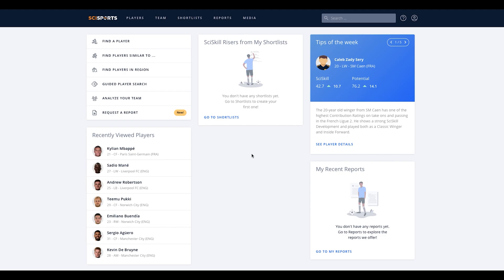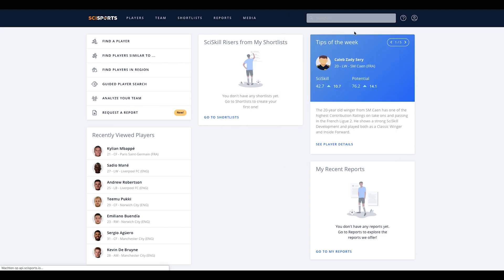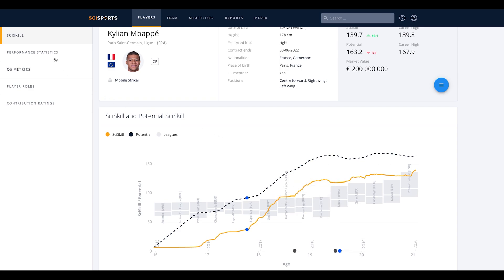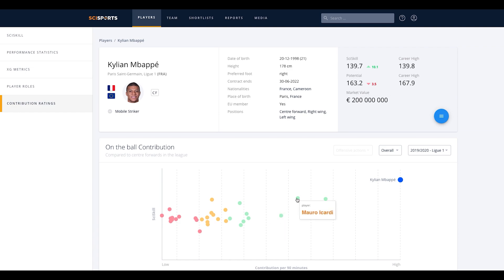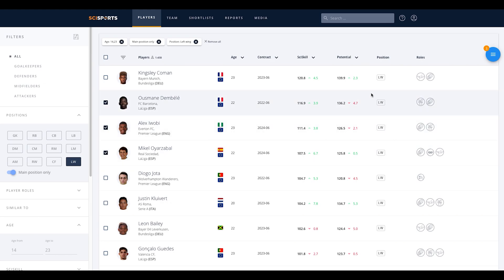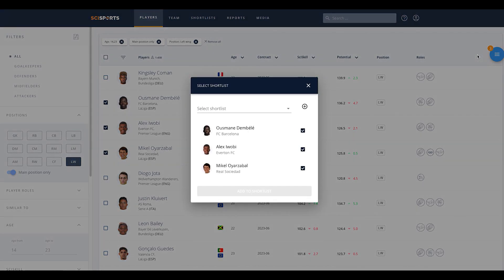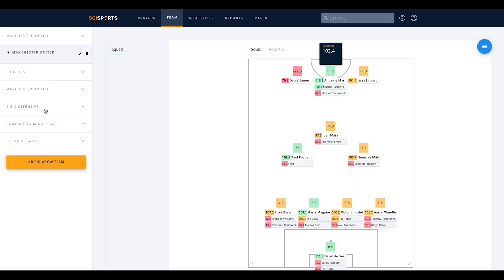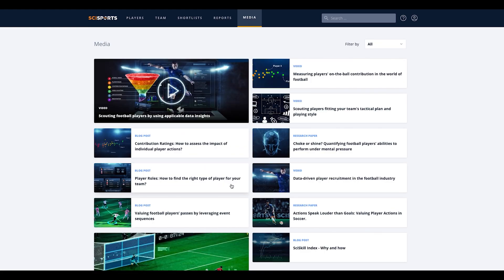SciSports Platform - Data-driven player recruitment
The football data intelligence platform that provides direct access to a broad array of actionable insights, supporting football professionals to stay ahead of the game.